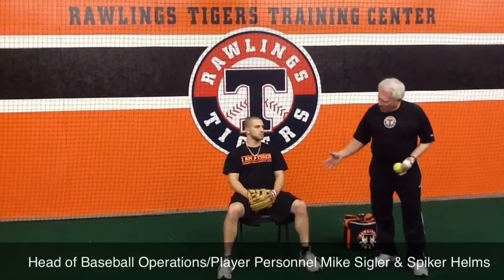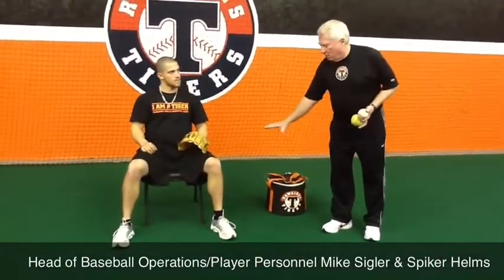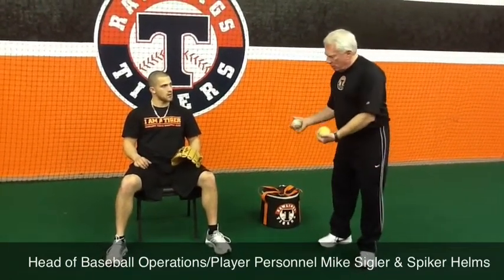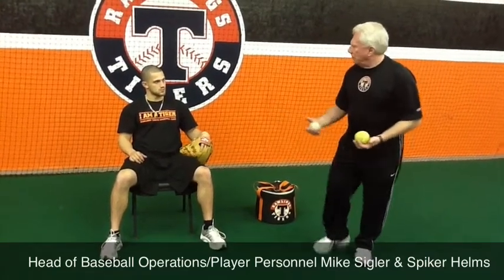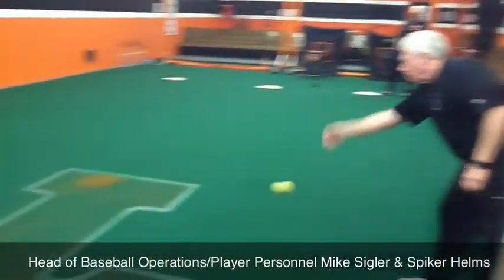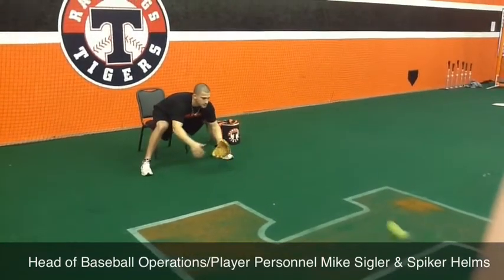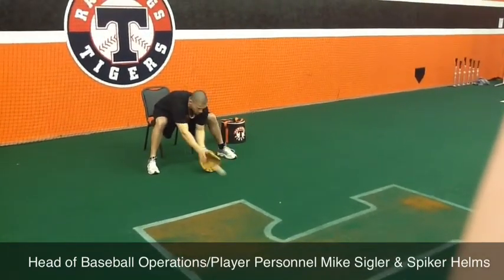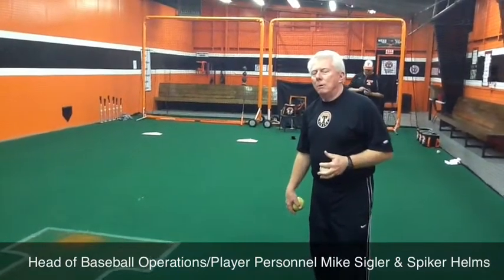Mike Sigler's Drill 3 of Infield Sequence